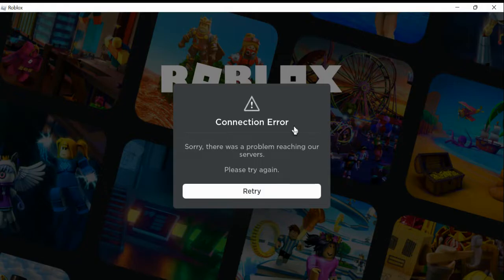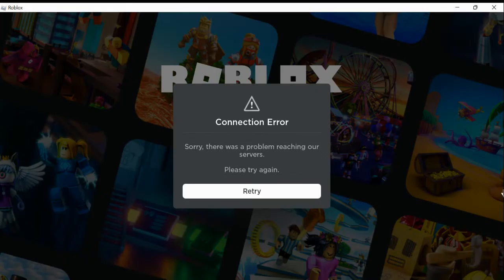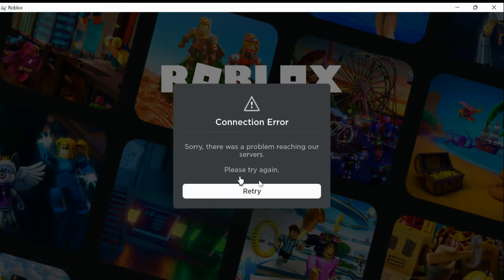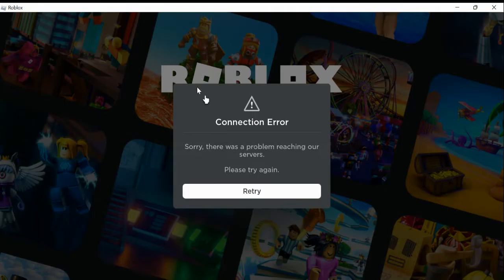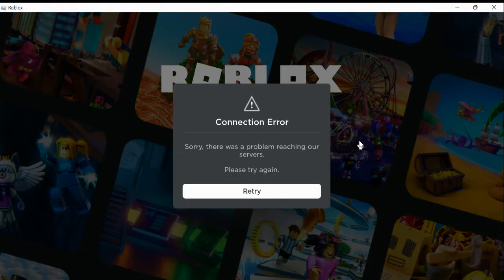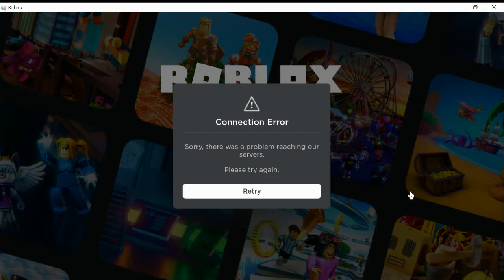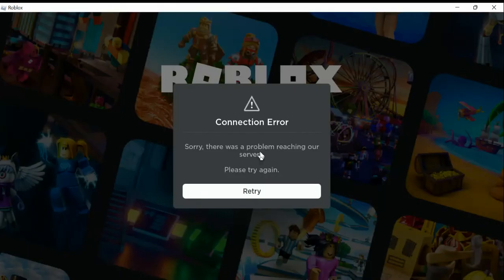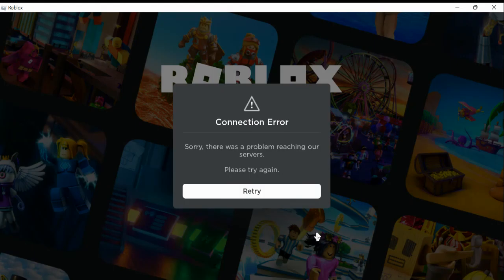down once again